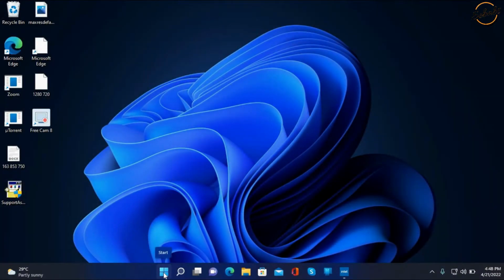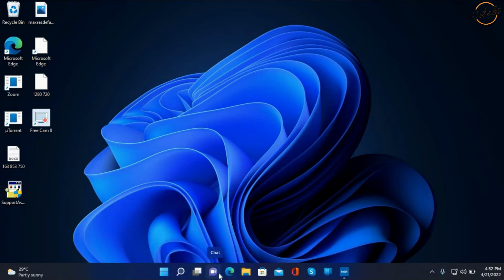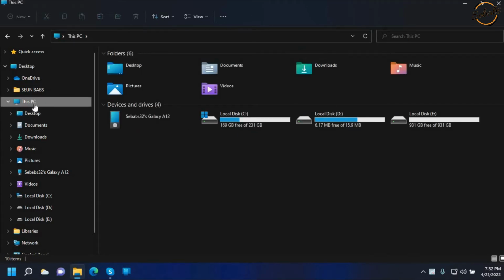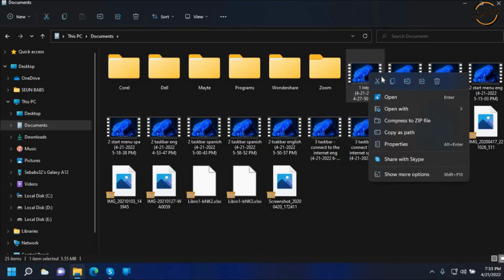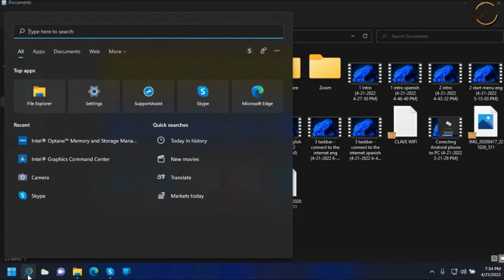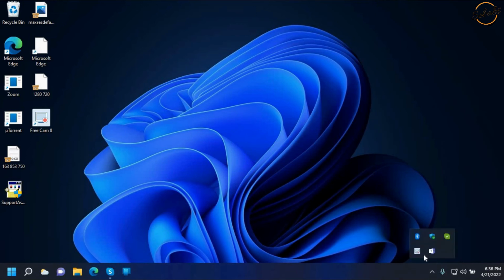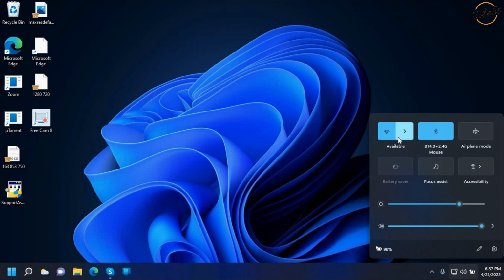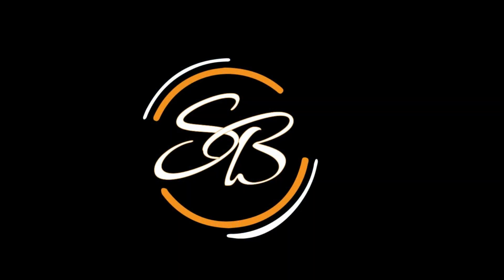Windows 11-Tutorial for Beginners-PART 2-Task Bar/Start Menu/File/ System Tray, Connecting Bluetooth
If you have ever had doubts about whether you should install windows 11, here in this video, we have some opinions and views on it. Hopefully we are able to help you decide. In this video we focus on the Task Bar and start Menu, how to Find a file, File explorer, System Tray and Connecting Bluetooth